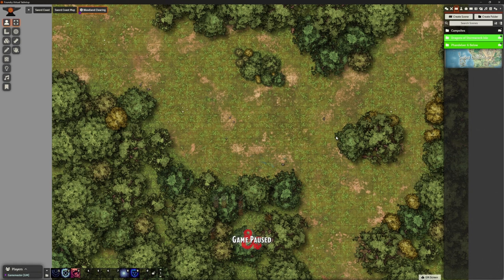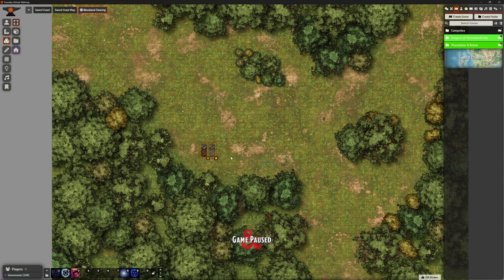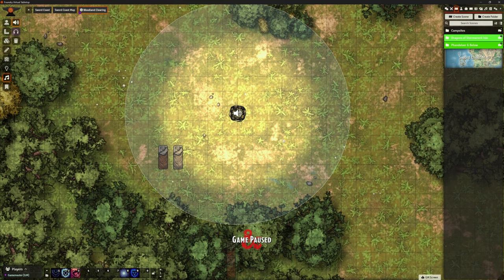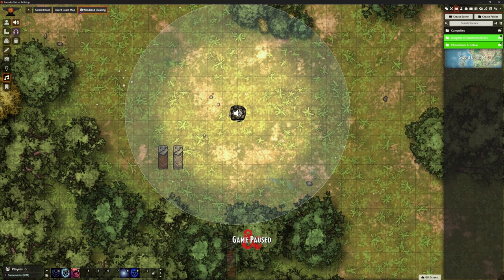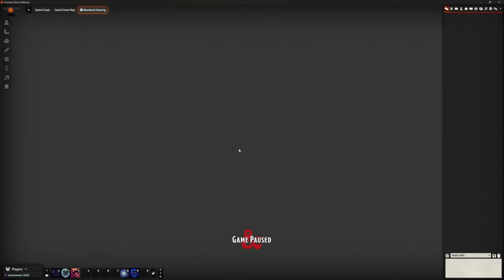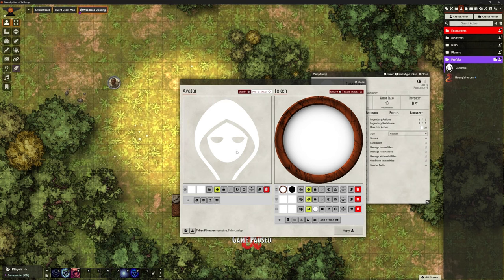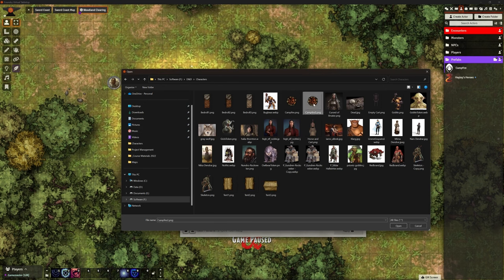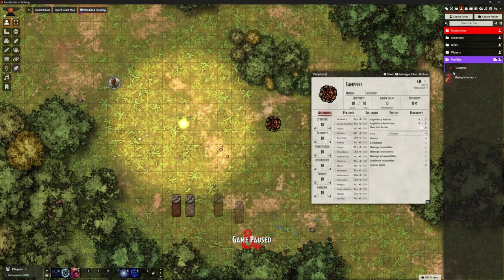Foundry VTT - Add On: Token Attacher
In this video we look at Token Attacher.

Time stamps:
0:00 - Intro - Our Campsite
2:10 - Token, Light & Sounds Elements
3:15 - Token Attacher Options
5:00 - Creating New Actor Token
7:35 - Attaching Things!
13:25 - Making our Prefab
15:55 - Re-aligning Token with it's Elements
18:10 - Including Bedrolls through Duplication
21:50 - Other Uses?
25:25 - Conclusion